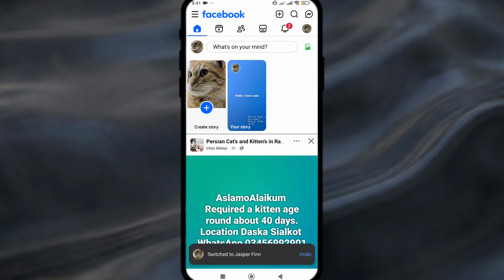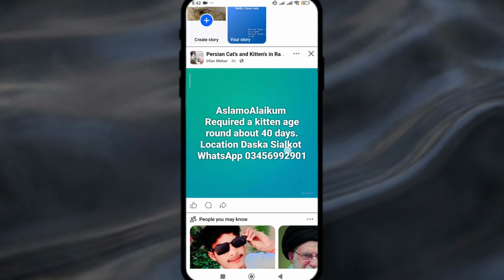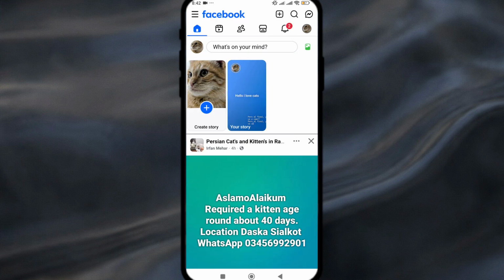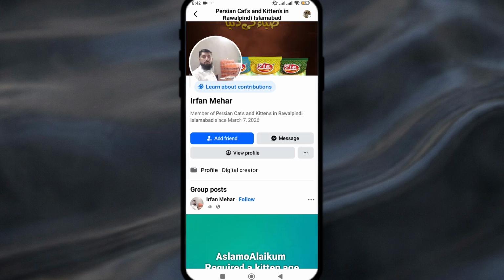How to Browse Facebook Anonymously (Step-by-Step Tutorial 2026)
Learn how to browse Facebook anonymously with this easy step-by-step tutorial (2026 guide). If you want to view Facebook profiles, pages, or content without revealing your identity, this video will show you different methods to browse Facebook more privately and securely. This guide is perfect for beginners who want to protect their privacy while using social media.

🔹 What You’ll Learn in This Video:
✔ How to browse Facebook without logging in
✔ Ways to view Facebook pages anonymously
✔ Use browser private mode for Facebook browsing
✔ Tips to improve your privacy while using Facebook
✔ Important things to know about Facebook privacy settings

🌍 Discover More Tutorials on Our Channel
✔ Facebook Tips & Privacy Settings
✔ Social Media Security Guides
✔ Account Settings & Troubleshooting

🌍 Multi-Language Welcome
• Spanish: ¡Bienvenido! Aprende cómo navegar por Facebook de forma anónima paso a paso.
• Hindi: Facebook को गुमनाम रूप से कैसे ब्राउज़ करें — आसान स्टेप-बाय-स्टेप गाइड।
• Arabic: مرحبًا بك — كيفية تصفح فيسبوك بشكل مجهول خطوة بخطوة.
• Bengali: Facebook কীভাবে গোপনে ব্রাউজ করবেন — সহজ টিউটোরিয়াল।
• Chinese: 欢迎观看 — 如何匿名浏览 Facebook 的教程。
• German: Willkommen! So können Sie Facebook anonym durchsuchen.
• French: Bienvenue ! Découvrez comment naviguer sur Facebook anonymement.
• Polish: Witamy! Jak anonimowo przeglądać Facebooka krok po kroku.
• Russian: Добро пожаловать! Узнайте, как анонимно просматривать Facebook.
• Portuguese: Bem-vindo! Aprenda como navegar no Facebook anonimamente.
• Filipino: Maligayang pagdating! Alamin kung paano mag-browse ng Facebook nang anonymous.
• Vietnamese: Chào mừng! Học cách duyệt Facebook ẩn danh.
• Indonesian: Selamat datang! Pelajari cara menjelajah Facebook secara anonim.
• Turkish: Hoş geldiniz! Facebook’u anonim olarak nasıl gezebilirsiniz öğrenin.